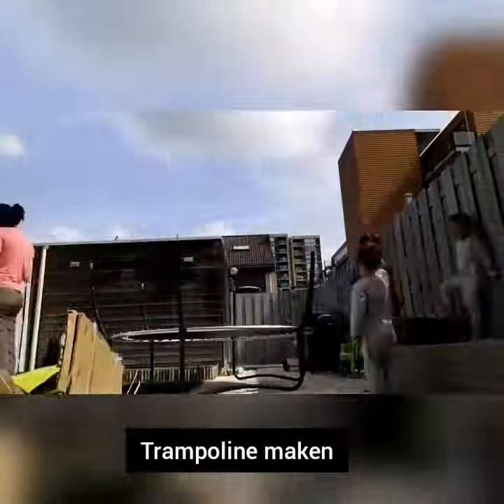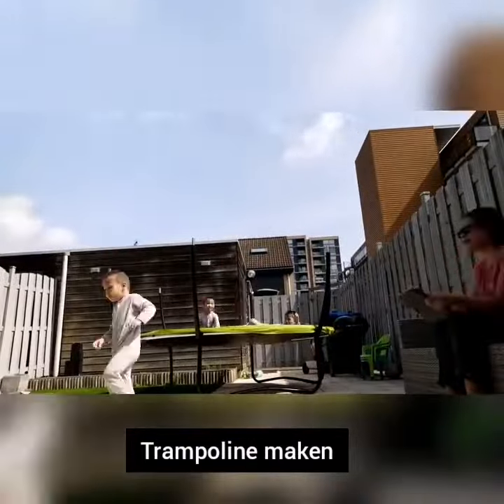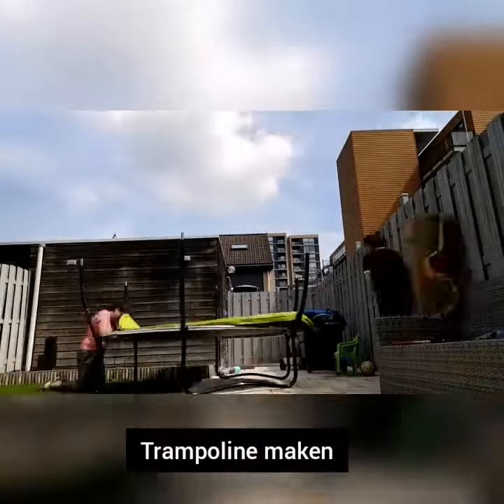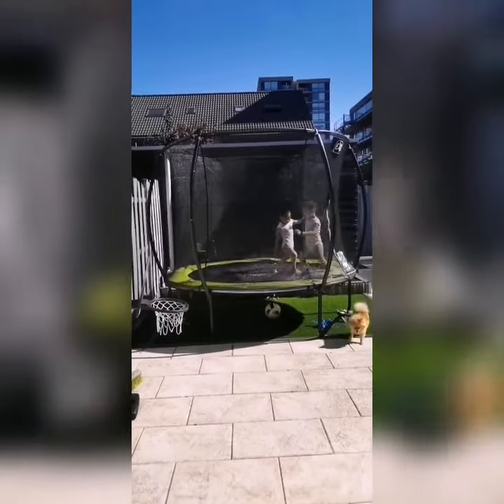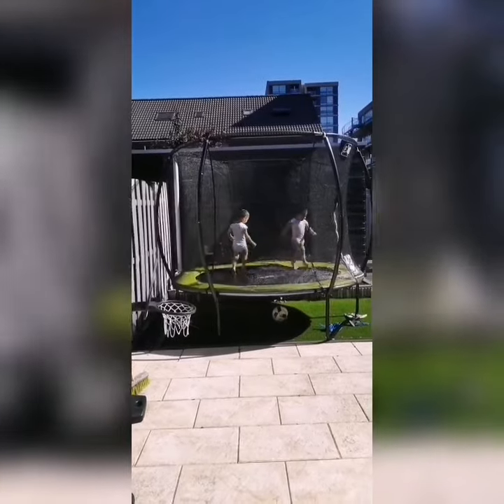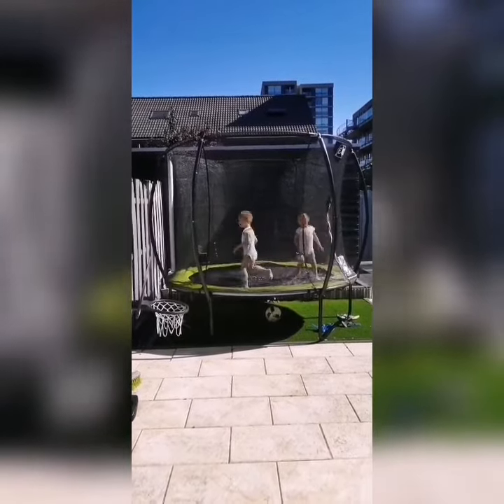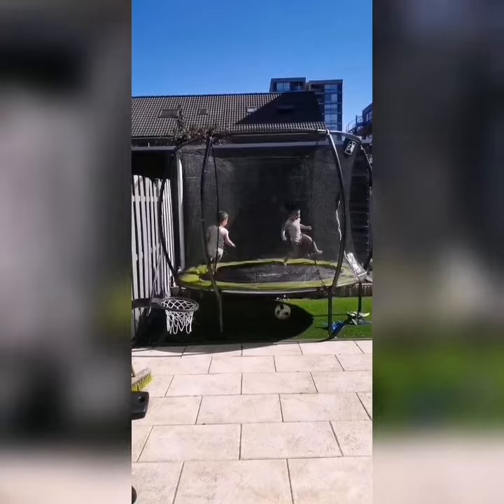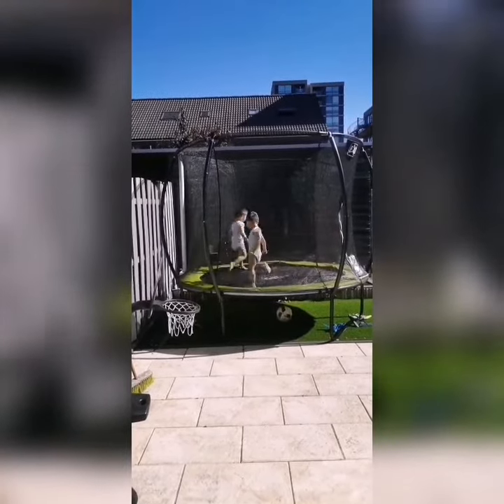Making the trampoline and playing with it vlog #1